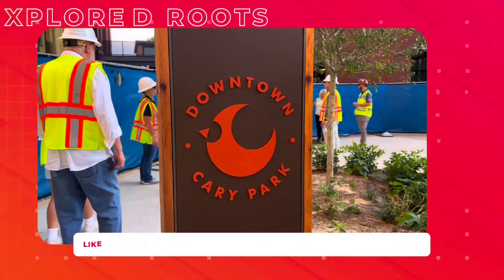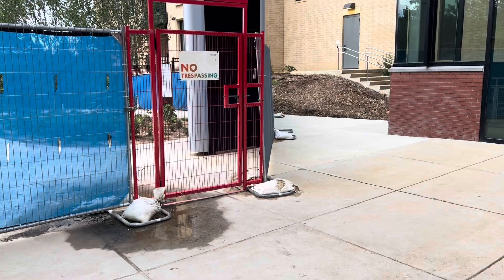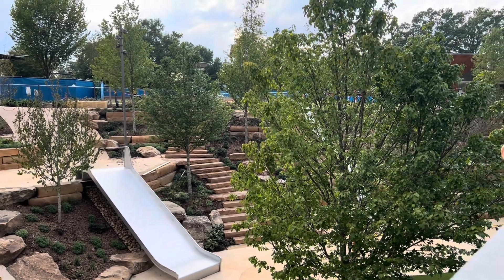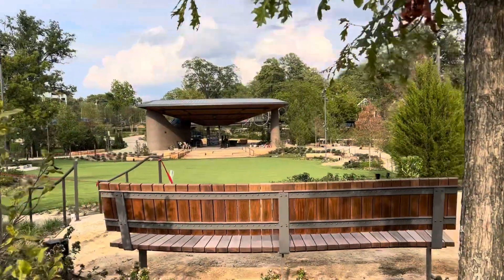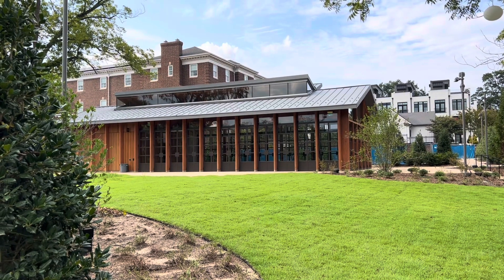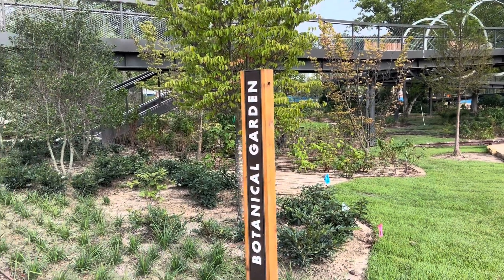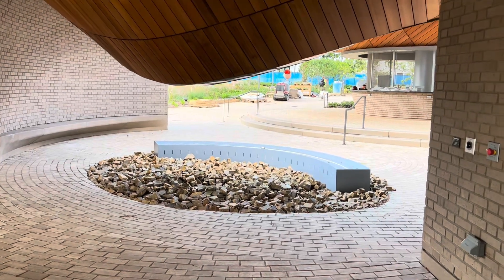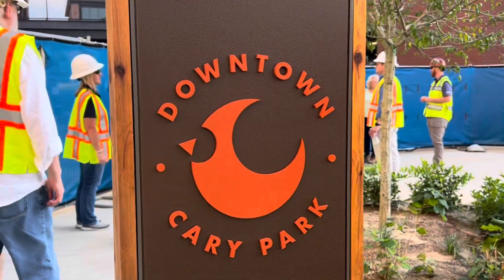Downtown Cary Park Tour - Sneak Peek with me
Recently I got preview invite for sneak peek the Downtown Cary Park …..Happy to share glimpses with you all @xploredroots8193

Thank you Town of Cary team your efforts are remarkable.